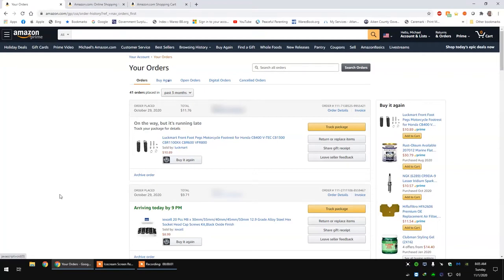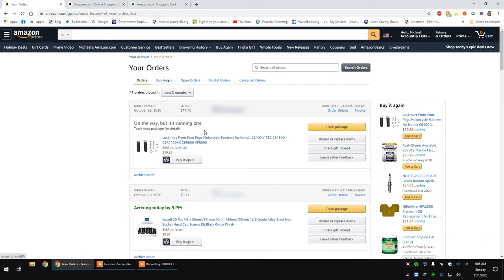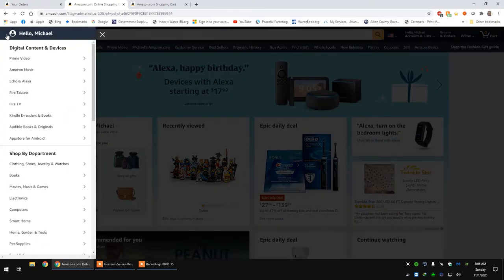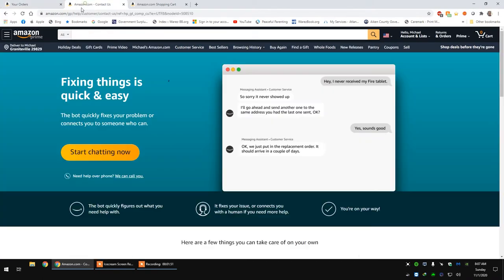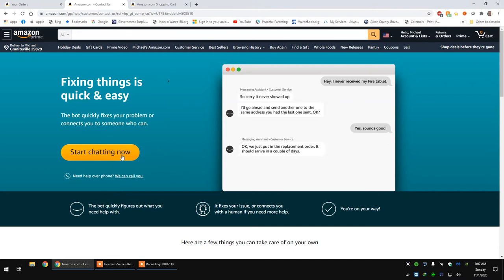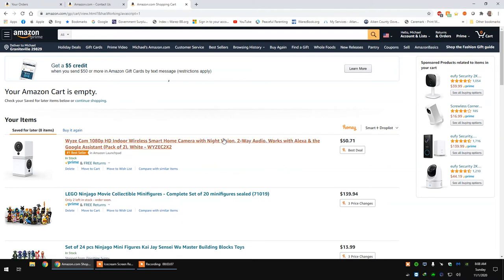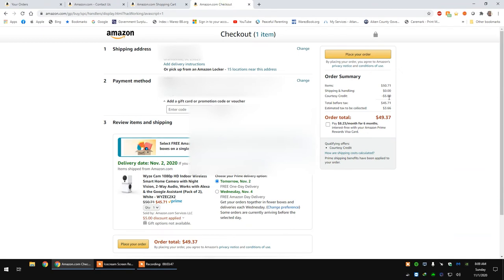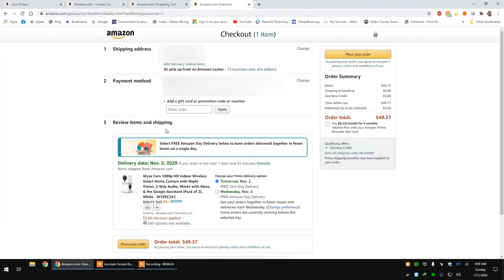Amazon Late Delivery Refund How To Receive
If you have ever ordered something from Amazon Prime and did not arrived on time as promised then here is a method for you to help you get $5.00 back on your next "Amazon" orders shipped by Amazon.

It only works with Amazon shipped items.

$5.00 Amazon Prime Courtesy Credit for Late Deliveries

This method has always worked for us.  It is also important to wait until your order has been marked late or Amazon will tell you to keep waiting until the time has passed and it did not meet its commitment.